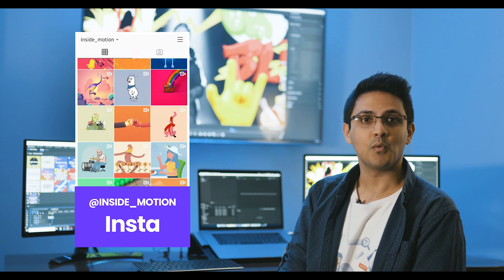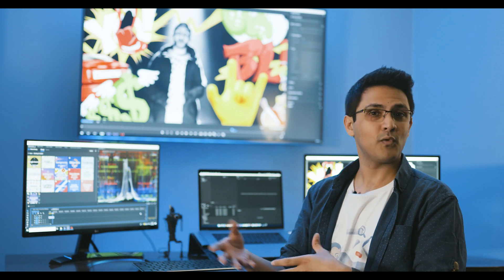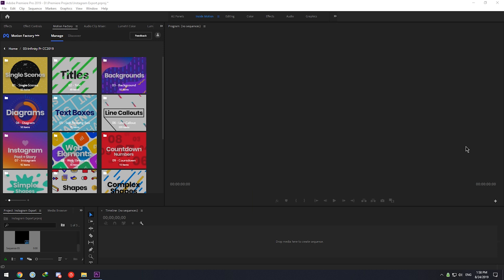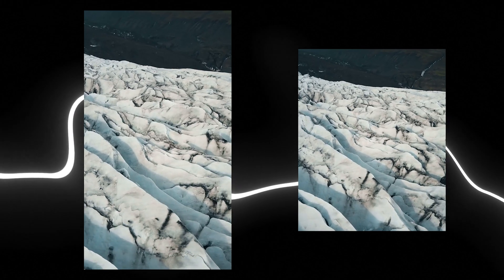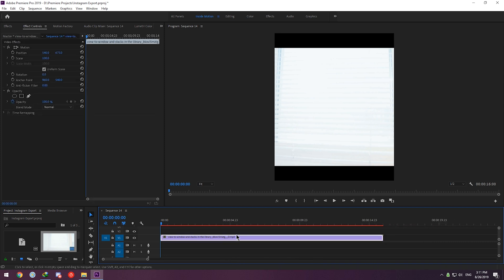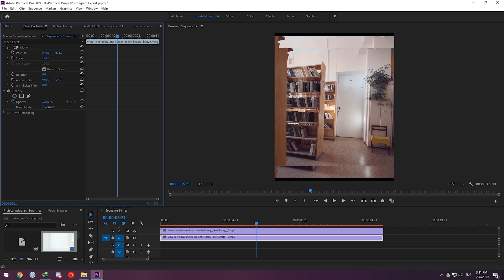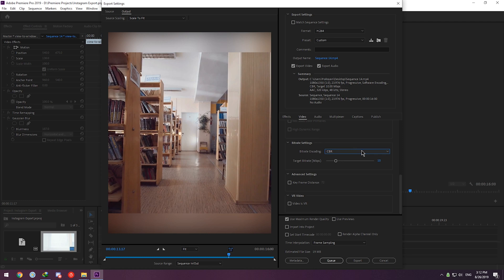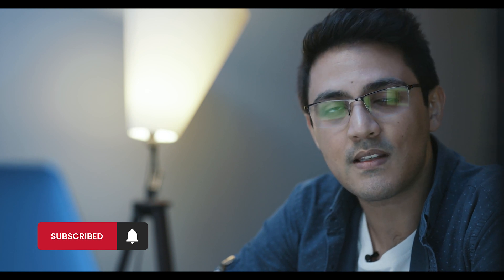How to Export Videos for Instagram | Premiere Pro Tutorial 2019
Instagram is one of the biggest Video and Image sharing social media platforms out there. Since the primary place for using smartphones, the dimensions and resolution for media on Instagram is a bit different from other places. This video tutorial will teach you how to get the most optimal export settings for the videos you want to export in the premiere to upload to Instagram.

Best Of Luck and Cya in the next video!